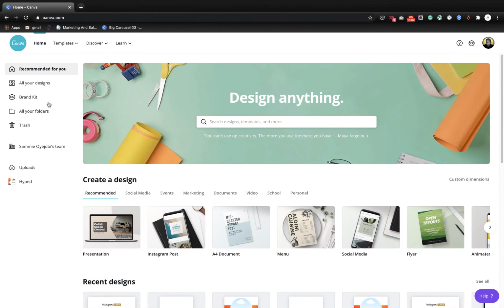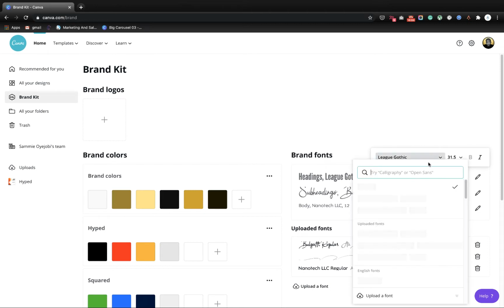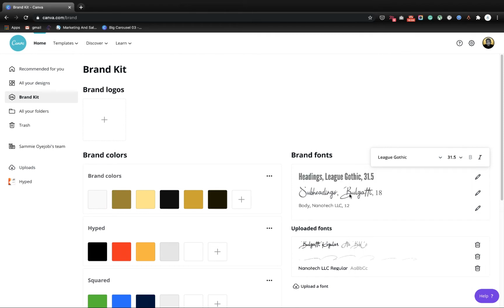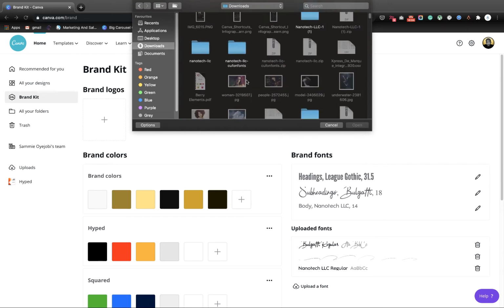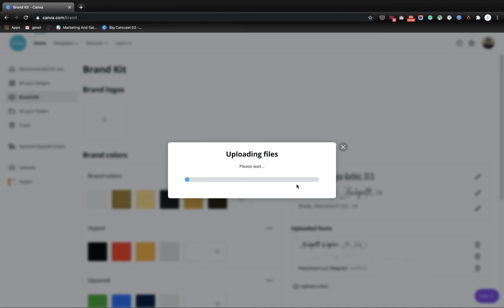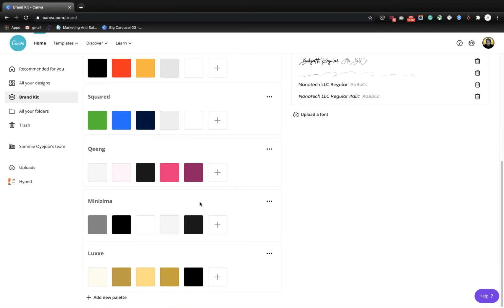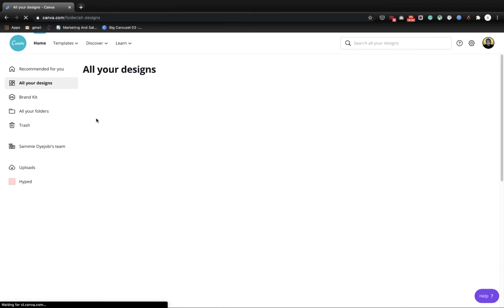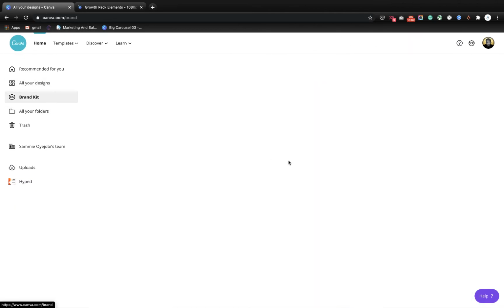Set Up Brand Font | IG Growth Pack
This tutorial was created by Identity King to help you understand how to use the IG Growth Pack.